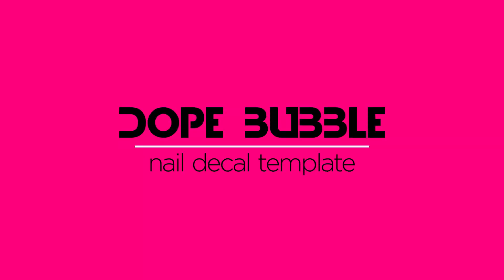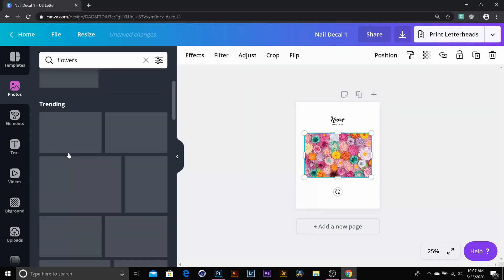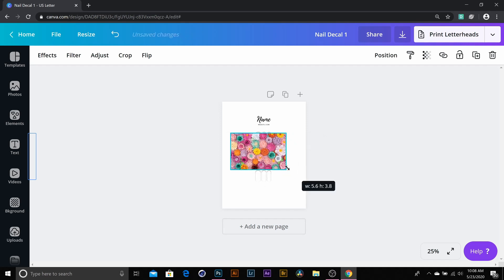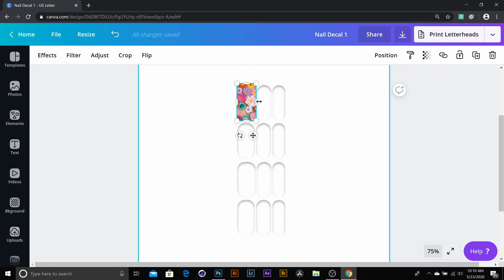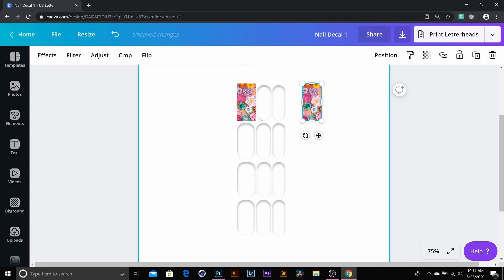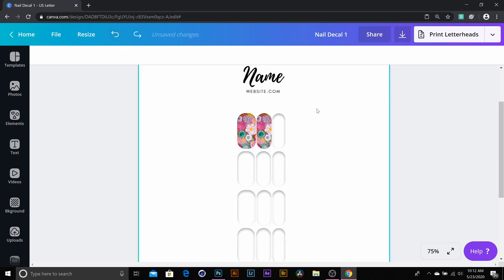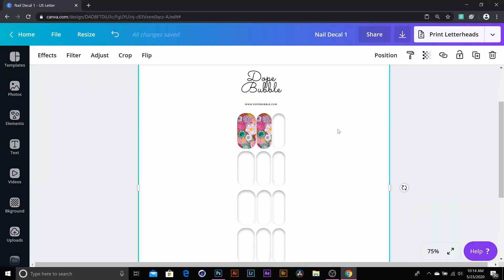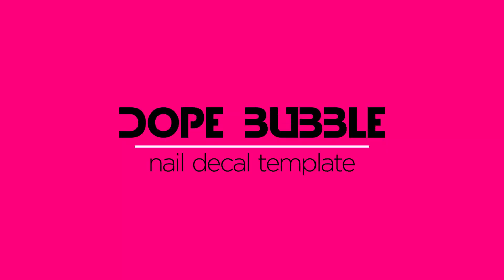How to make Nail Decals (Using Canva on desktop/ laptop)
Instant download ⭐⭐⭐⭐⭐
zip.

DETAILS:

This nail packet template is the perfect way to start your nail decal business!

Simple and easy to use, these templates are eagerly awaiting your content and unique branding style!

Use Photoshop to populate each template with your own content and personalize the colours, fonts and pictures to suit your business / personal branding.

Please Note: Images are not included! You will customize each template.

The Dope Bubble Bundle Pack contains the following pages:

10 Nail Templates psd & png files

WHO IS THIS PACK FOR:
Someone who wants easy to use Photoshop templates for creating their clients or self nail decal stickers or nail water decals.

These templates may not be resold or redistributed in any way other than to use by the person / business that bought them. The templates may not be used as is. It should be populated with your own content, images, and brand colours.

PLEASE NOTE
This is a digital product which is delivered via instant download, therefore, no refund can be issued. These files are for personal use only and may not be sold or redistributed in digital or printed form unless it contains your images or designs. All designs, content and writing in this listing are the property of Dope Bubble. Plagiarism is not welcome and will not be tolerated.